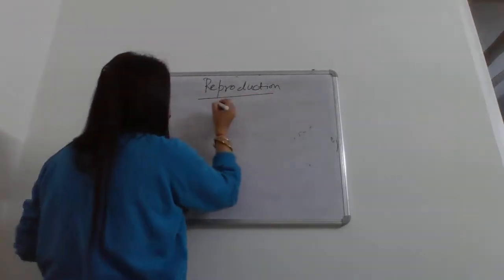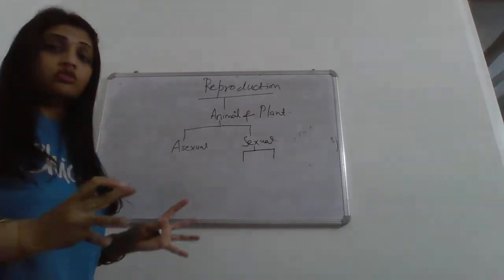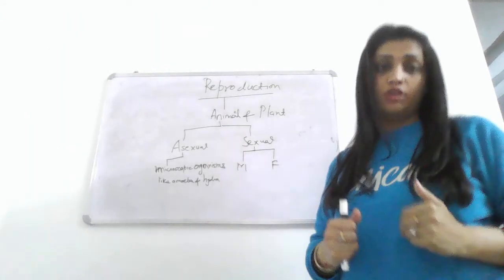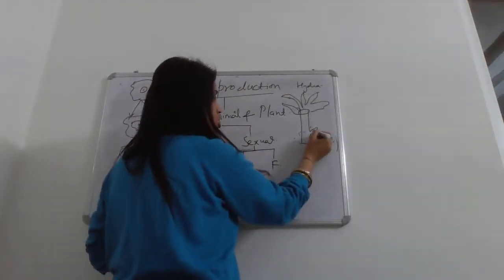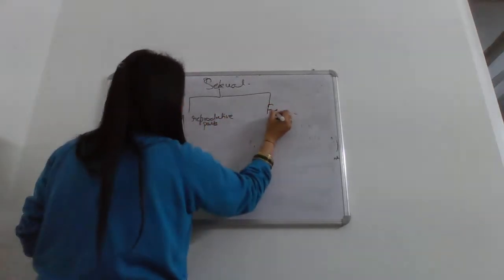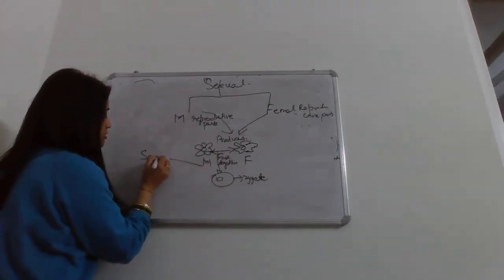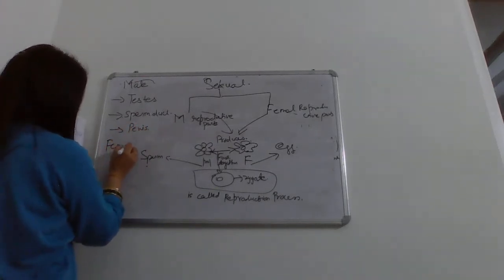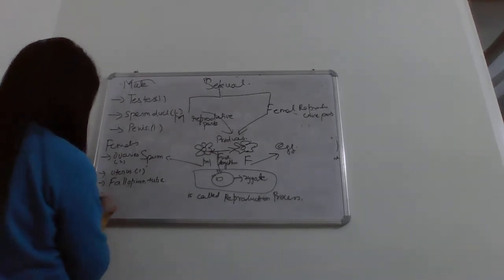Class8 Reproduction Overview